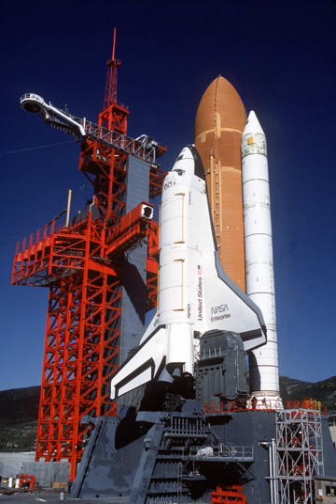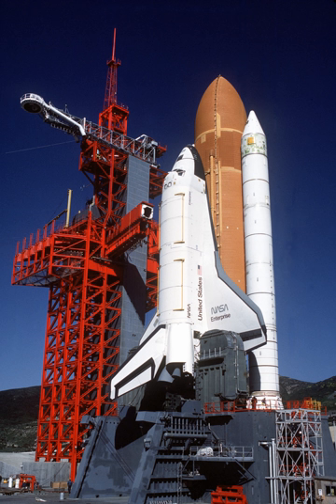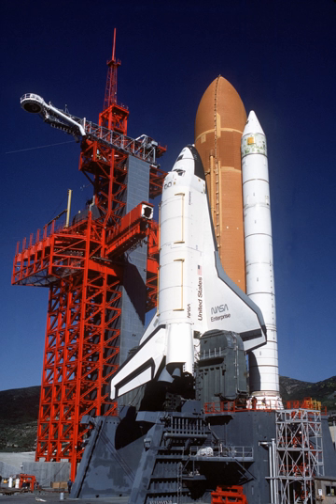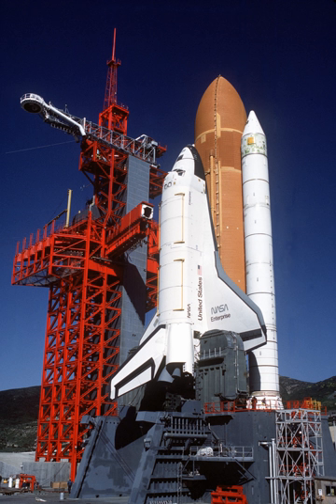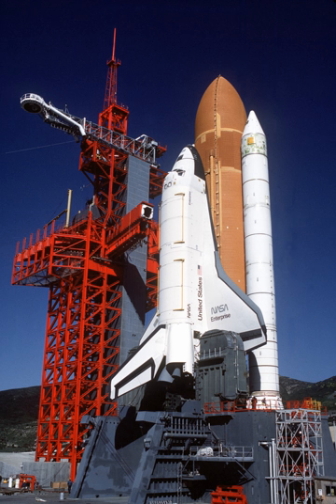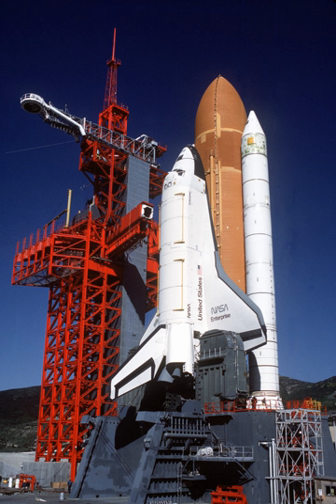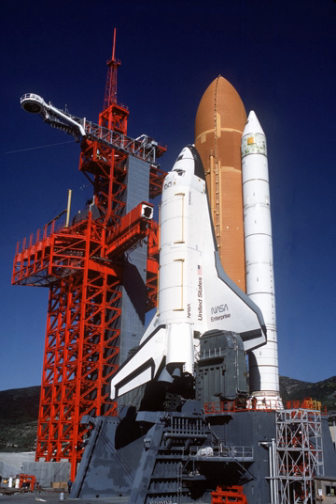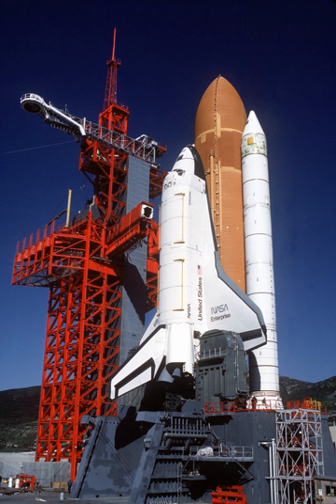Enterprise (space shuttle) | Wikipedia audio article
00:01:35 1 Differences between iEnterprise/i and future Shuttles
00:03:42 2 Construction milestones
00:03:53 3 Service
00:05:36 3.1 Approach and landing tests (ALT)
00:08:05 3.2 Mated Vertical Ground Vibration Test (MGVT)
00:09:37 3.3 Planned preparations for spaceflight
00:11:14 3.4 Preparation for STS-1
00:11:57 3.5 Retirement
00:13:14 3.6 Post-iChallenger/i
00:13:45 3.7 Post-iColumbia/i
00:16:26 3.8 Museum exhibit
00:16:36 3.8.1 Washington, D.C.
00:17:36 3.8.2 New York
00:21:08 4 Gallery
00:21:17 5 See also

- Socrates

SUMMARY
Space Shuttle Enterprise (Orbiter Vehicle Designation: OV-101) was the first orbiter of the Space Shuttle system. Rolled out on September 17, 1976, it was built for NASA as part of the Space Shuttle program to perform atmospheric test flights after being launched from a modified Boeing 747. It was constructed without engines or a functional heat shield, and was therefore not capable of spaceflight.Originally, Enterprise had been intended to be refitted for orbital flight to become the second space-rated orbiter in service. However, during the construction of Space Shuttle Columbia, details of the final design changed, making it simpler and less costly to build  Challenger around a body frame that had been built as a test article. Similarly, Enterprise was considered for refit to replace Challenger after the latter was destroyed, but  Endeavour was built from structural spares instead.Enterprise was restored and placed on display in 2003 at the Smithsonian's new Steven F. Udvar-Hazy Center in Virginia. Following the retirement of the Space Shuttle fleet,  Discovery replaced Enterprise at the Udvar-Hazy Center, and Enterprise was transferred to the Intrepid Sea, Air & Space Museum in New York City, where it has been on display since July 2012.